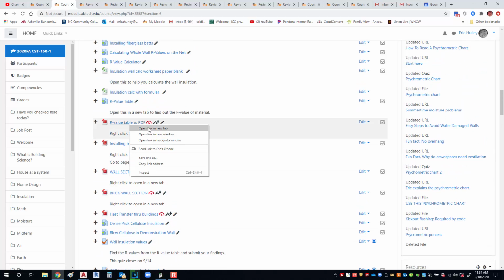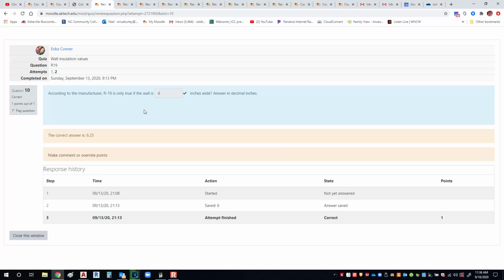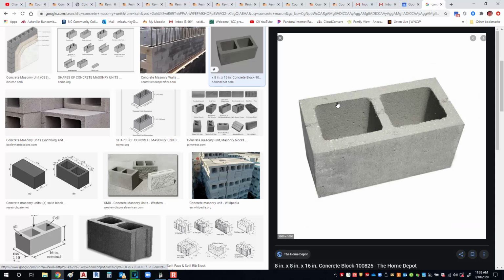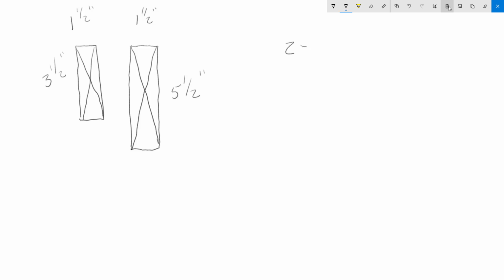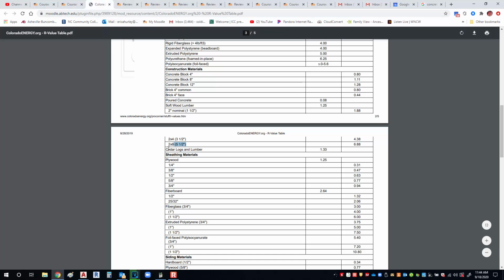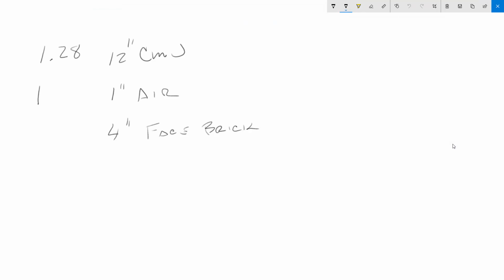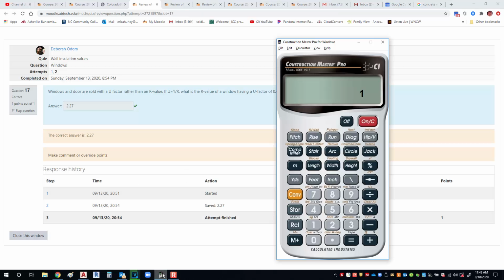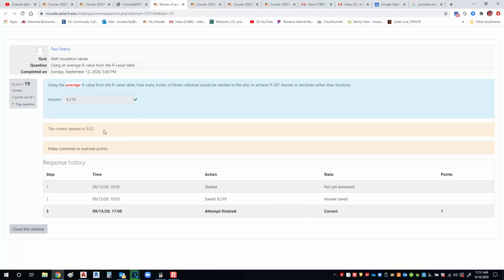Wall insulations 1